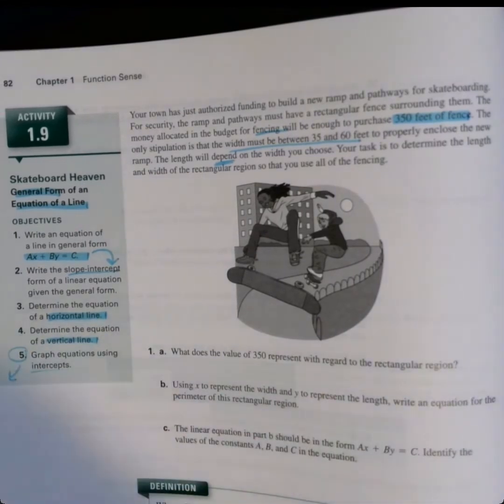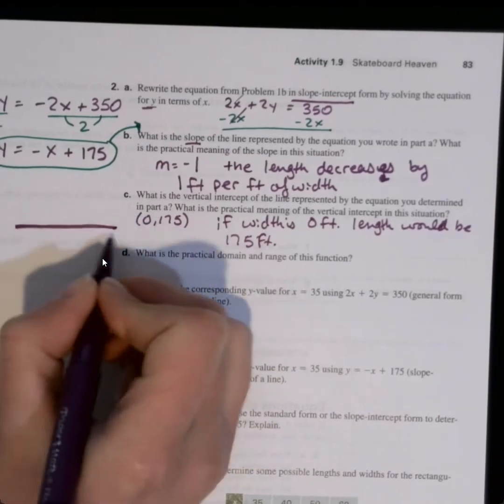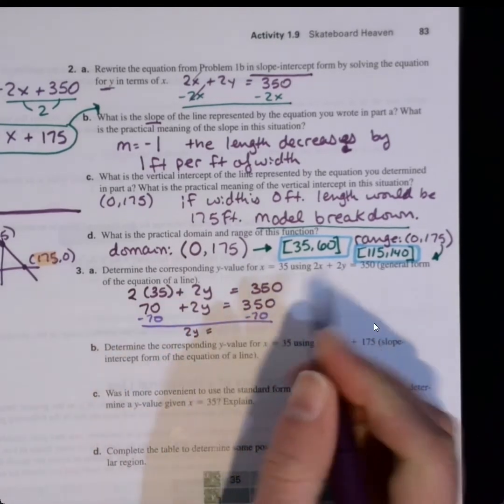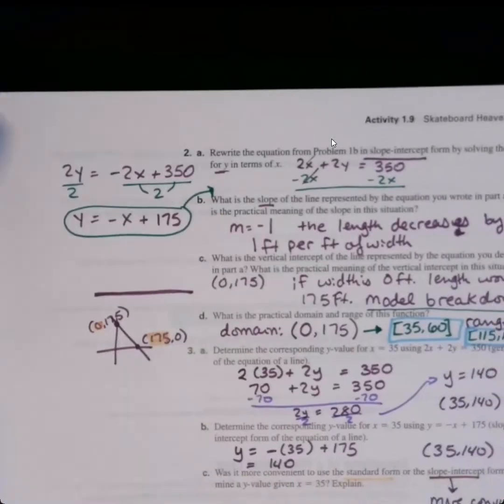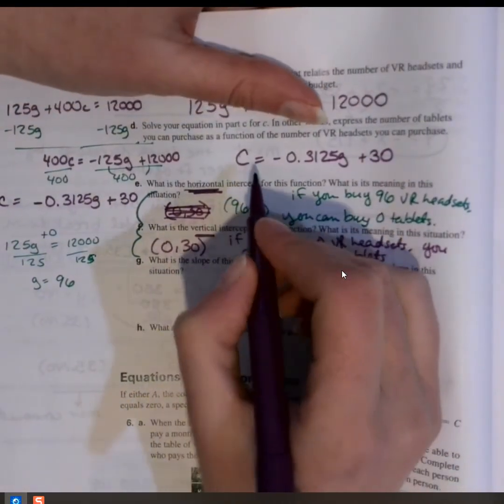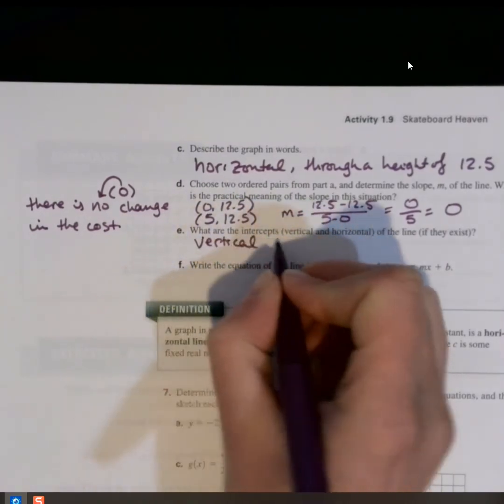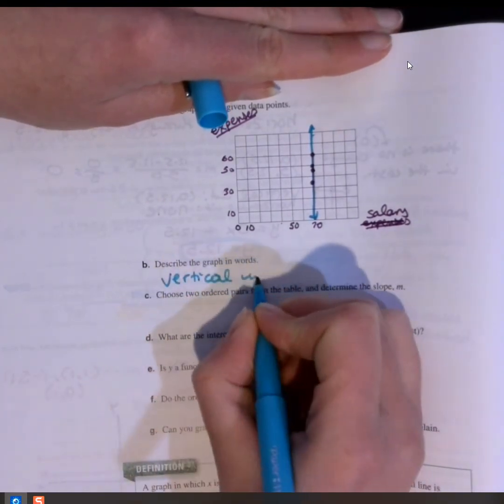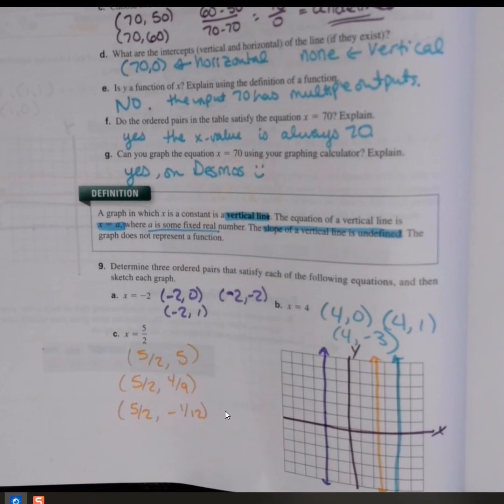MAT 131 Notes (MiA) - 1.9